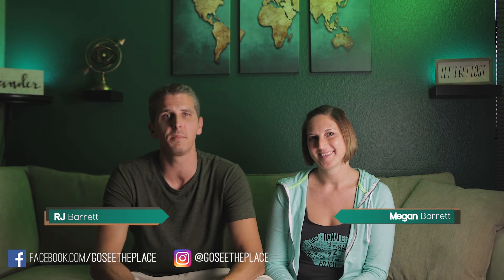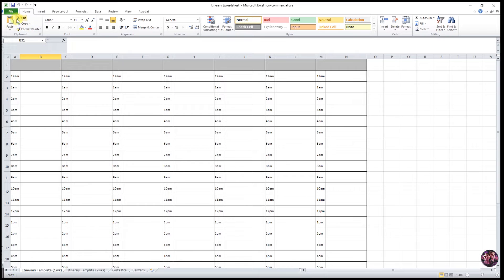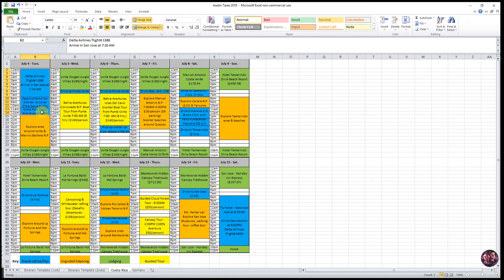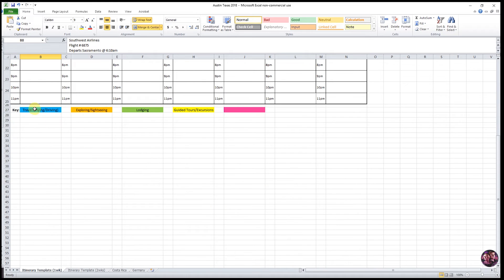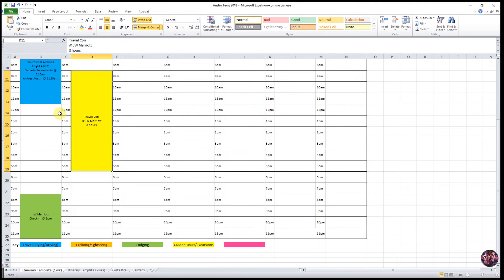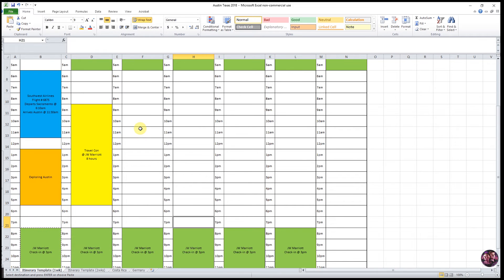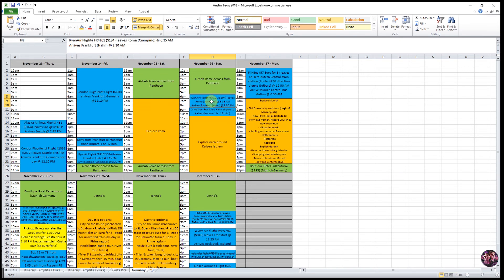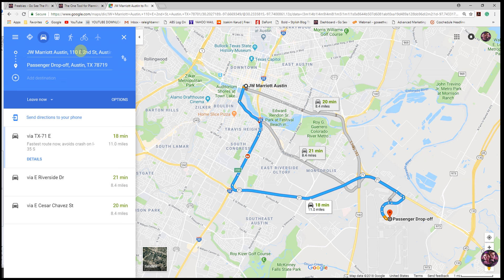Create an Amazing Travel Itinerary!!! | Microsoft Excel Tutorial + FREE TEMPLATE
In this video, we’ll be showing you how to easily create and customize your very own Travel Itinerary using Microsoft Excel. We create an itinerary for all of our vacations and believe it’s an amazing tool for keeping our thoughts organized. Our template can be tailored for ANY trip and is simple to use. This tutorial is perfect for the complete beginner to Microsoft Excel – with easy to follow, step-by-step instructions. Be sure to follow the link below to DOWNLOAD YOUR FREE TEMPLATE!

== About Us ==
We are Megan and RJ Barrett – high school sweethearts married for 10+ years who are passionate about all things travel. We created Go See The Place on the belief that life wasn’t designed for the modern work-until-you-can-afford-to-retire-and-hope-you-have-enough-life-left-to-live mentality, having to pack your personal life into a weekend, as well as the unnecessary obligations of the 21st century.

We have found travel to be the best remedy.

Our goal is to provide a space to share our experiences and give valuable insights into the possibilities that amazing destinations can provide you.